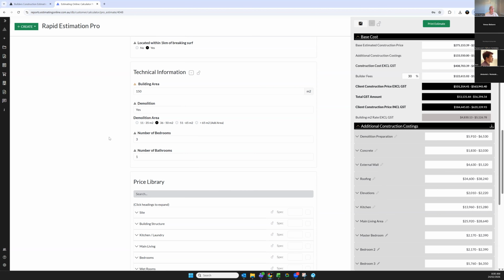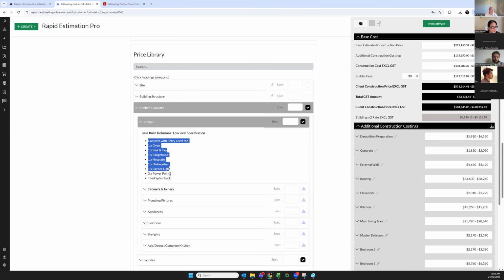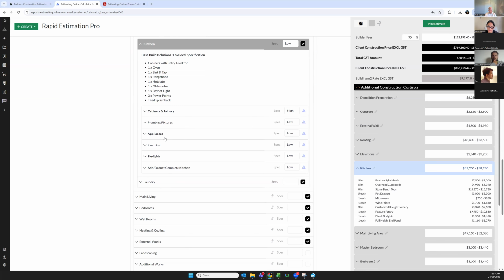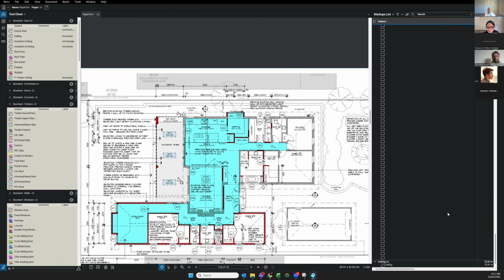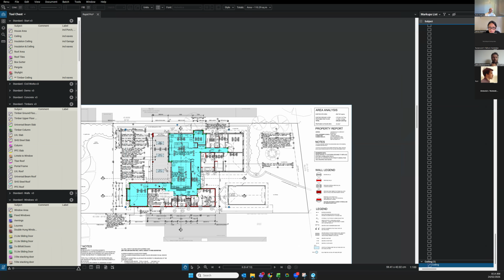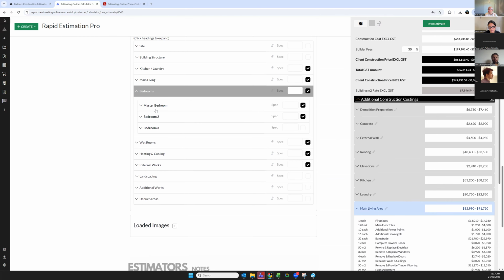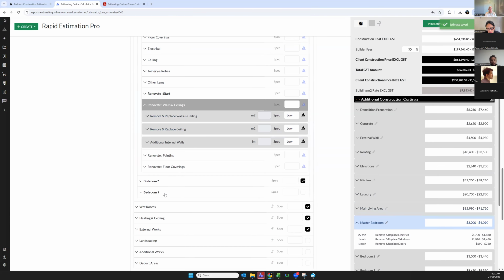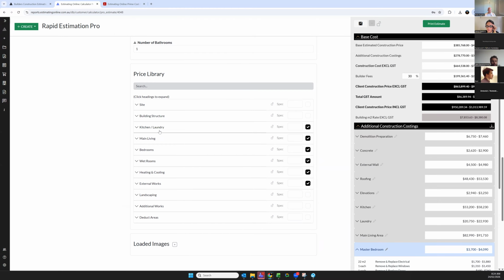Rapid Pro Finishing Items setup